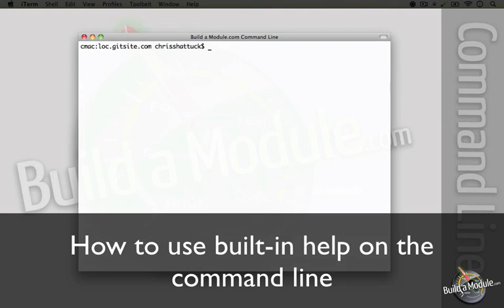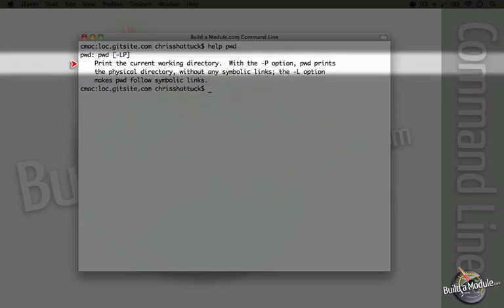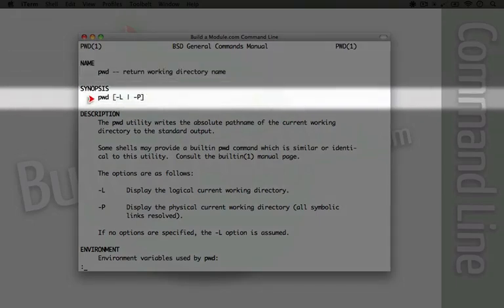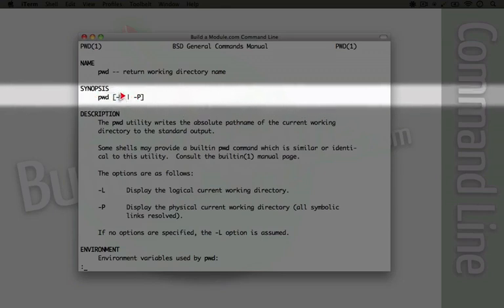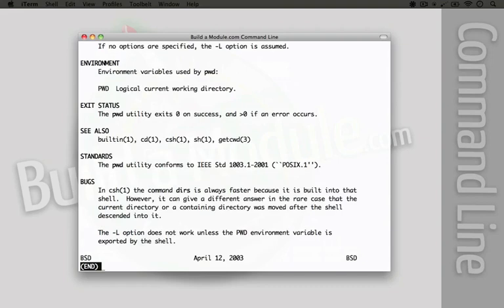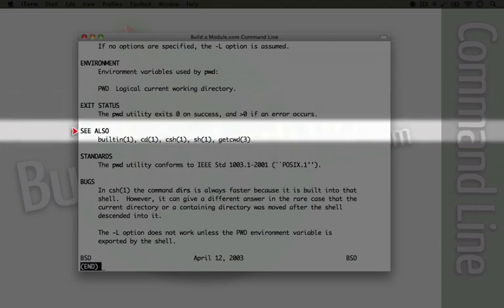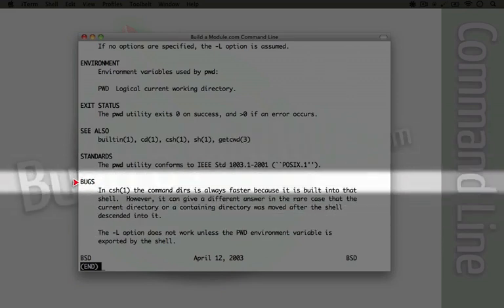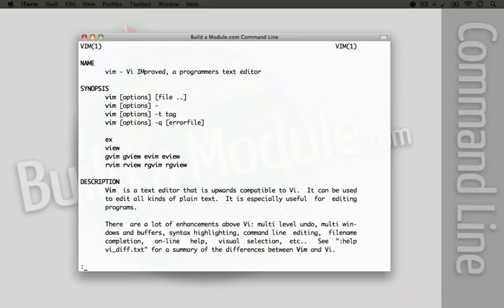8. How to use built-in help on the command line (a Drupal how-to)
There are currently 5 collections available, including:

Here's a short excerpt from the video: "Now, if we want to learn about any of the commands that we just used, if we want to know if there's any parameters that we can pass to particular things or we want to learn a little bit more about what they do, then we can use the help command. So if we do help and then pwd, for example, we'll see a little bit of information about this particular command. It says Print the current working directory. It gives you just options to pass as well. And if we wanted to learn even more about this, we cou..."